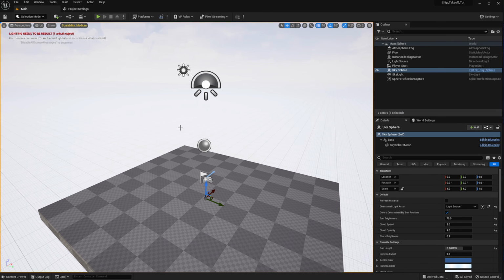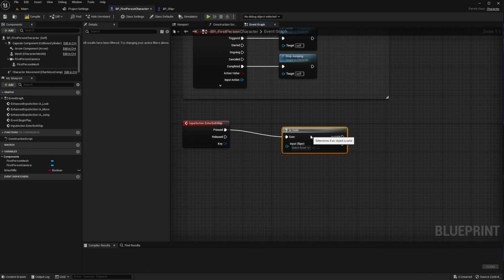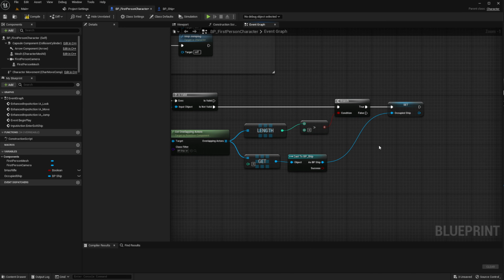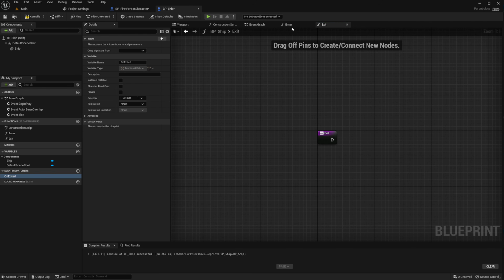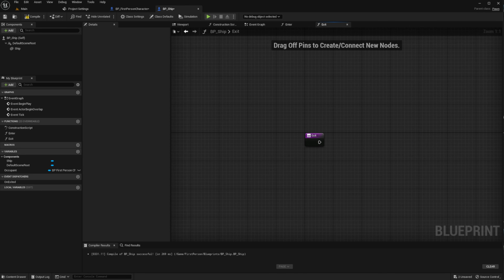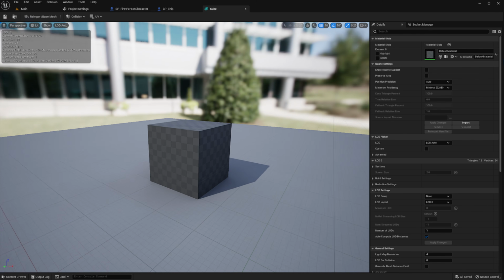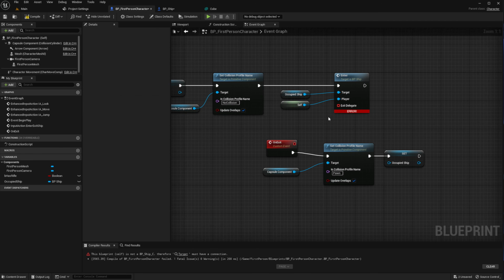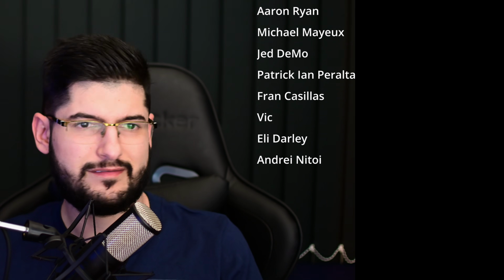Unlocking the Secret of Intergalactic Exploration: The Unreal Engine 5 spaceship Tutorial! [Part 1]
Welcome to a thorough, beginner-friendly tutorial on how to set up your flight controls for a Space Ship. In Part 1 we are looking at how to possess/enter a Ship and how to get out of it. The following parts, Part 2 and 3 will focus on how to Take off and Land and also how to set up movement controls.

[Music Credit]
Song: 99Instrumentals - Coffeehouse

Song: DASAINTZ - Deep Blue Sea